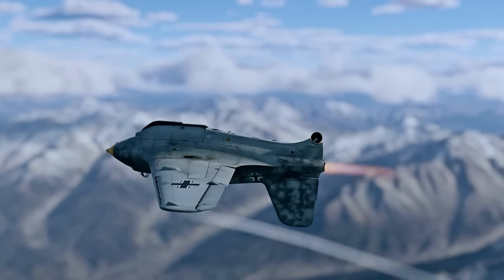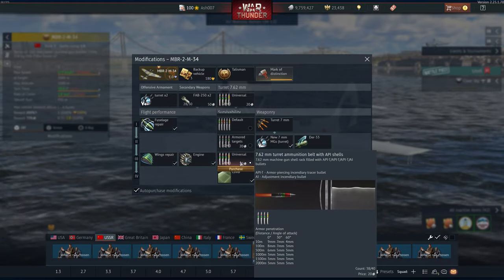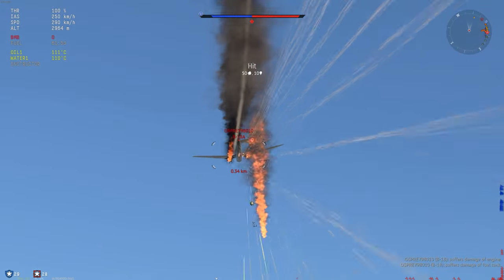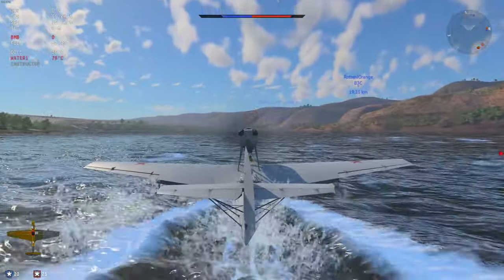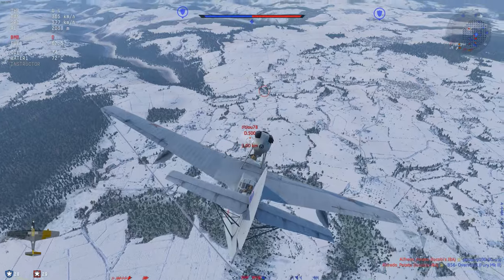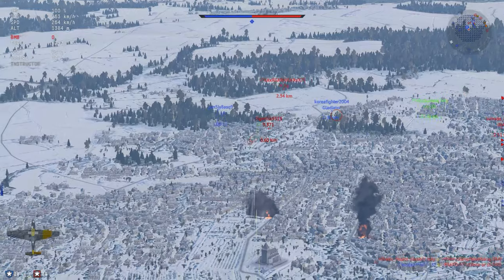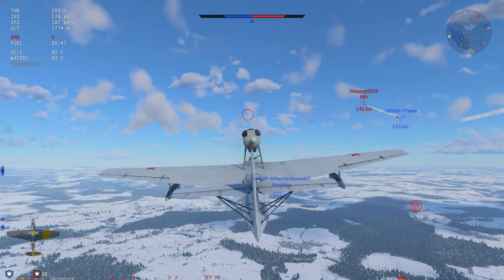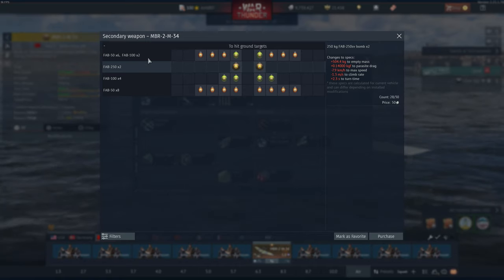The SOVIET Seaplane that ONLY has gunners | MBR-2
Join me as we take a dive into War Thunder's strangest event/gift aircraft and tanks in preperation for my 10 year aniversary of  playing War Thunder.